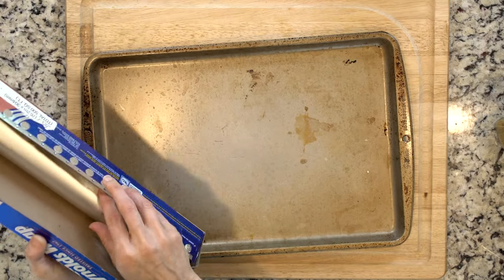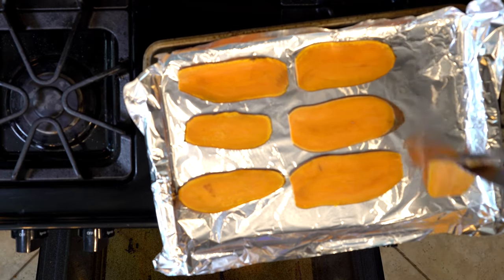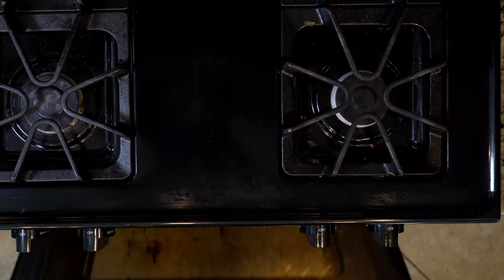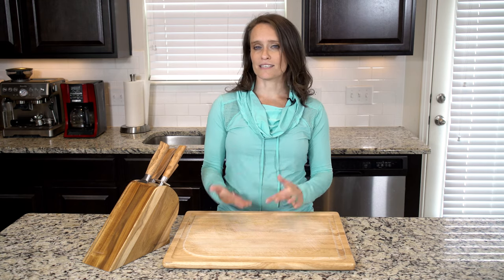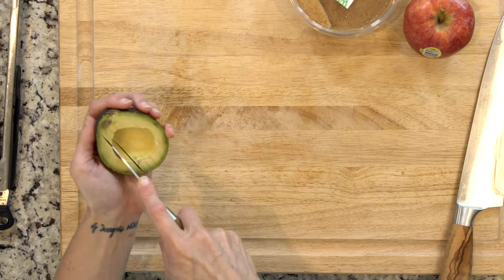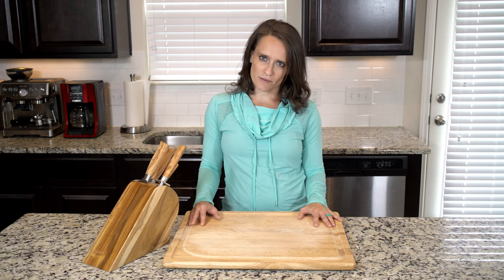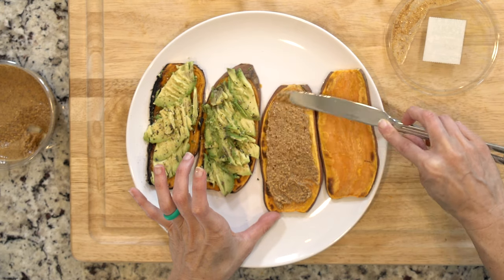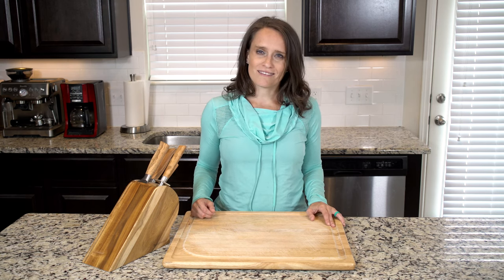FA 17 NU SweetPotatoToast